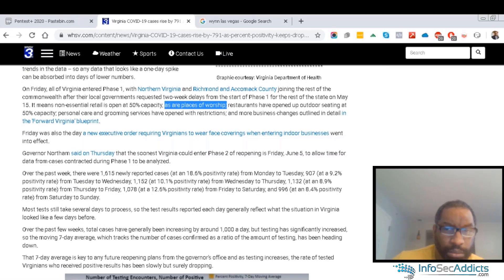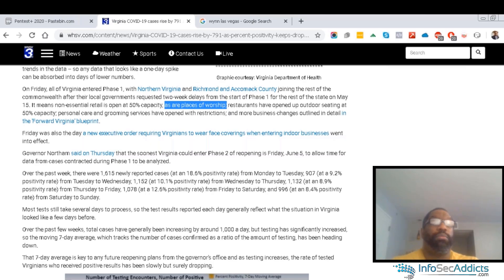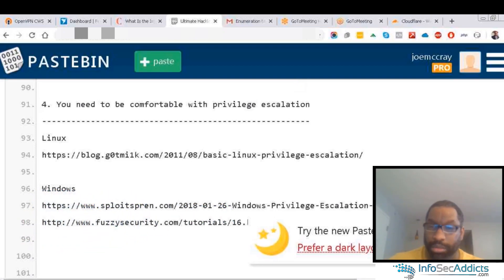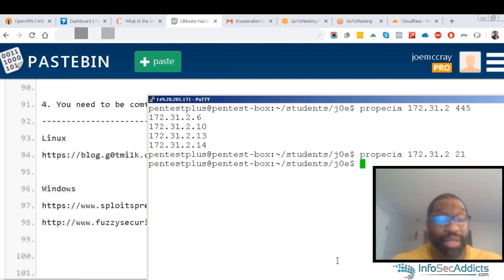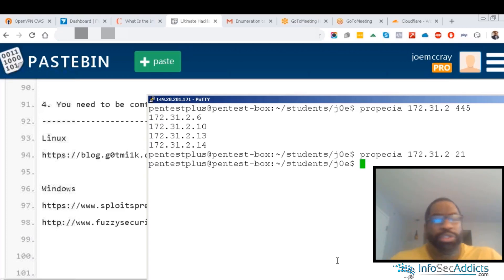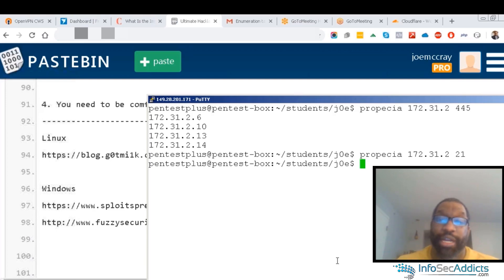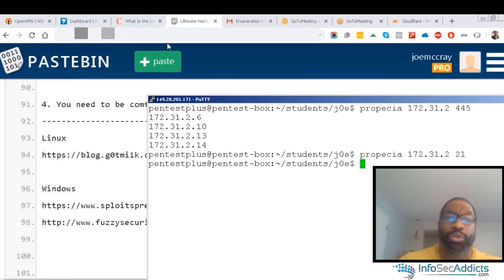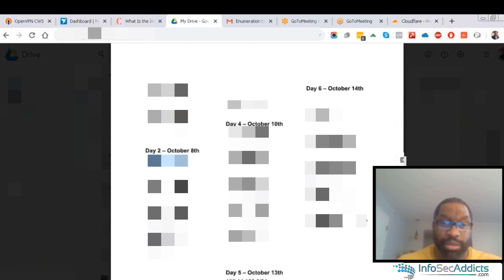Pentesting Time and Scope | How Long Does a Penetration Test Take?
Pentesting, how much time do you have? Figuring out the right pentesting scope when you start your career, seems like a really daunting task, but, it gets easier and easier with practice.

00:00 Too much time...
03:41 Using Several Computers?
04:20 stealthy pentest/non-stealthy pentest
07:10 Pentesting. Public and Private sector
08:14 Teaching Pentesting. The best way is... Hands-on
10:39 Pentesters Vs System Administrator
12:55 Final thoughts